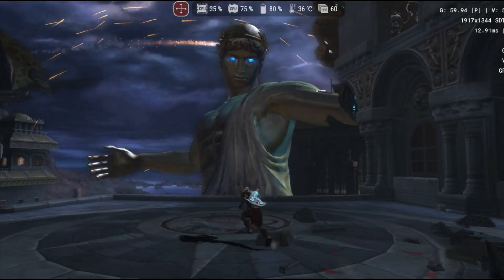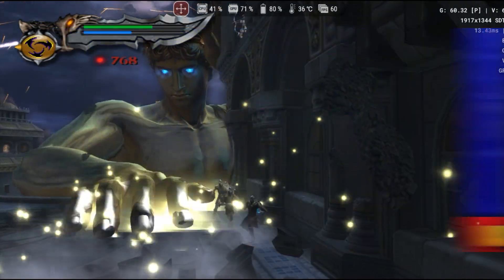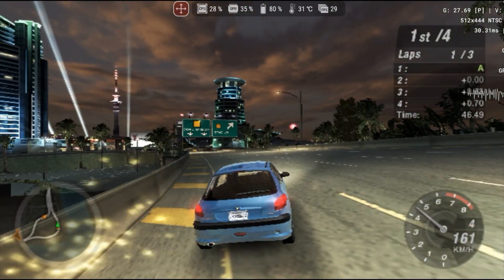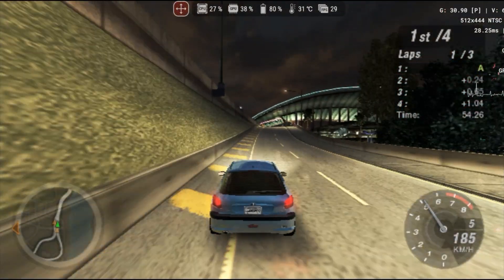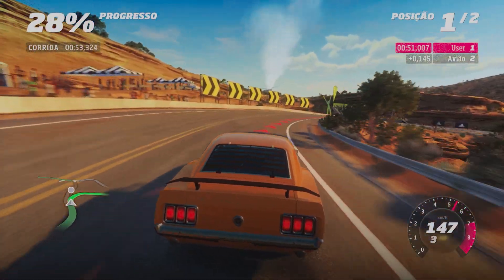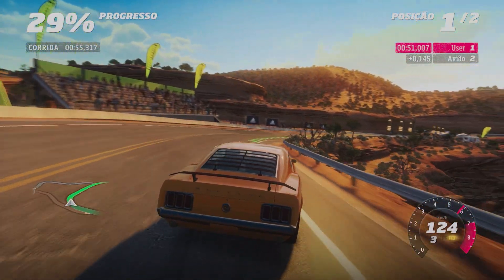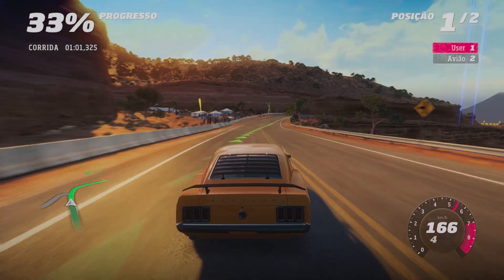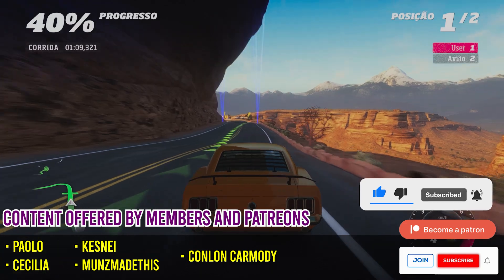AetherSX2 Turnip - Xenia Online Game Support - Strato Released Today? Ziunx Legitimate our Virus?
Thanks to channel patreons / youtube members:
• Paolo • Cecilia • Kesnei  • MunzMadeThis • Conlon Carmody

0:00 Intro
0:22 AetherSX2
2:11 Xenia
3:20 Strato
4:30 Ziunx